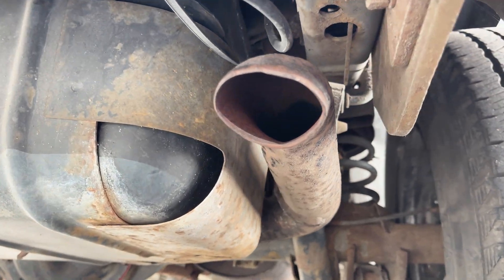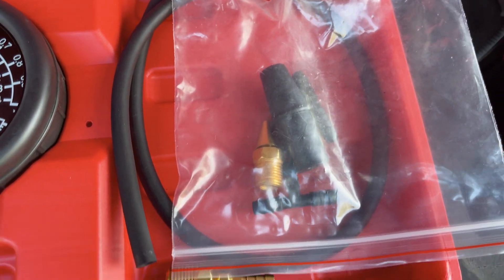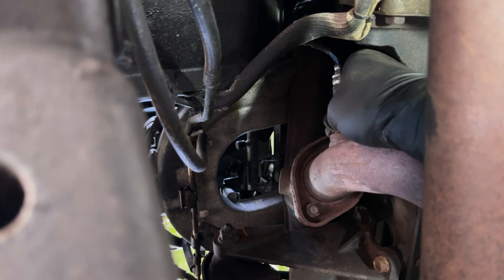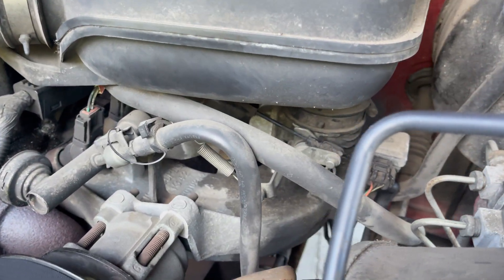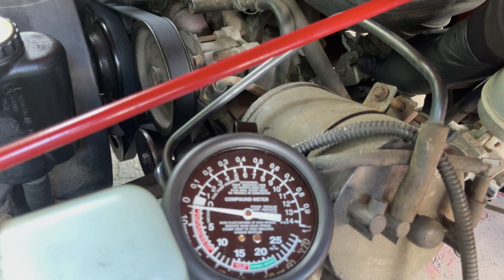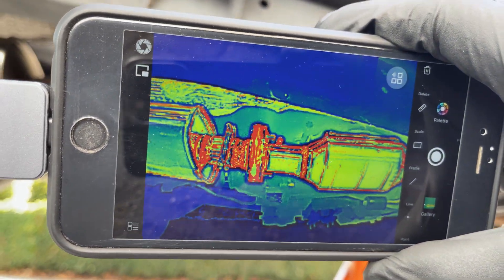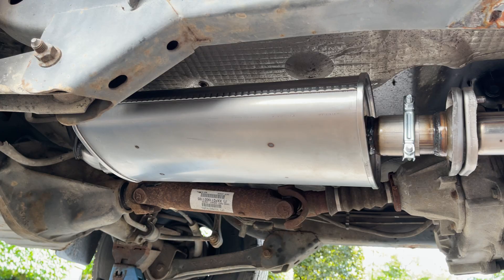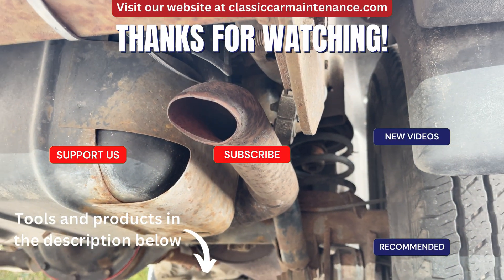How to Test for Exhaust Restriction - Easy Diagnose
In this video, you’ll learn how to test for an exhaust restriction in seconds.
If your car is losing power or hesitating under load, a clogged exhaust or catalytic converter could be the cause. This quick diagnostic guide shows how to check for exhaust backpressure without removing components, perfect for DIY car repair or professional diagnosis.

Products Used in This Video:
Exhaust Back Pressure Gauge
Apple Thermal Camera
Android Thermal Camera

Support Us! 🚗🔧

Chapters in this video:
0:00 Intro
0:09 Causes
0:18 Symptoms
0:27 How to Test
0:49 Test 1: Pressure
2:03 Test 2: Vacuum
3:27 Test 3: Temperature
4:37 How to Fix
4:50 Outro